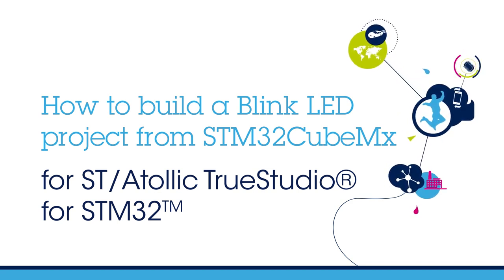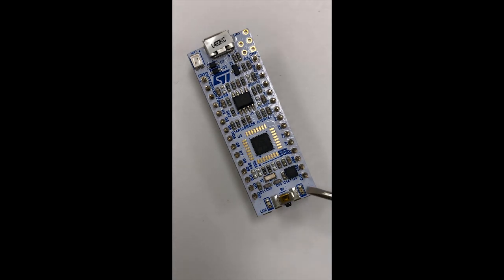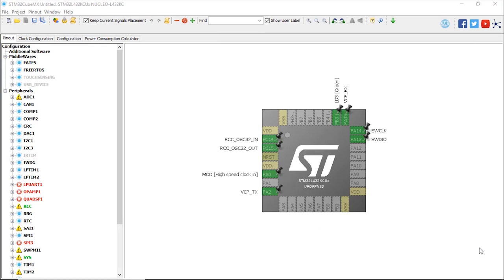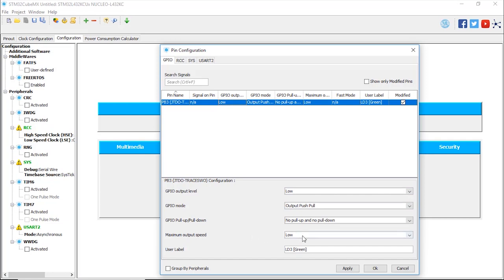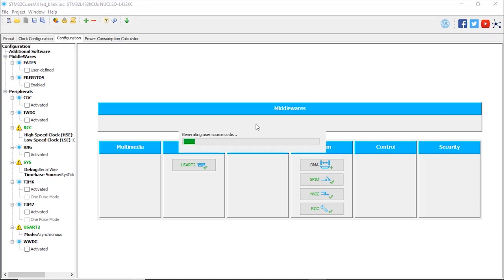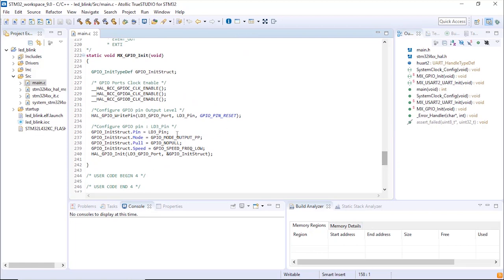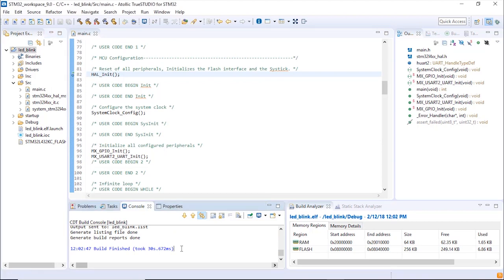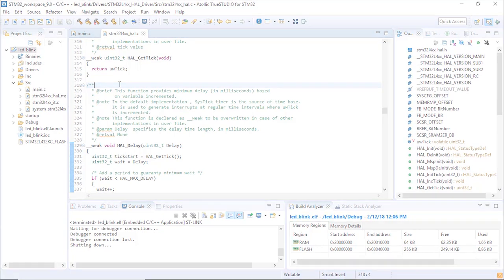How to build a “Blink LED” project from STM32CubeMX for ST/Atollic TrueSTUDIO® for STM32™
This is a video to show how easy it is to generate a simple project from STM32CubeMX to ST/Atollic TrueStudio.